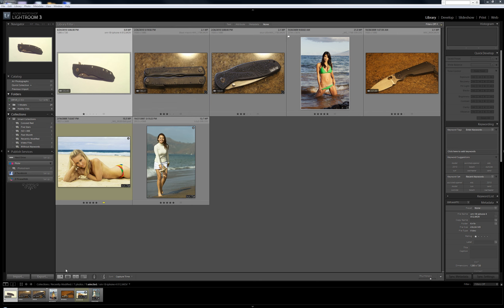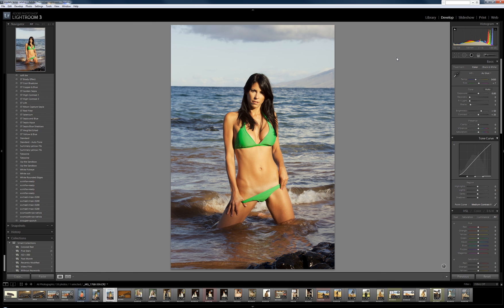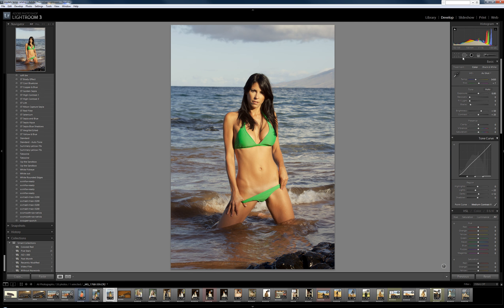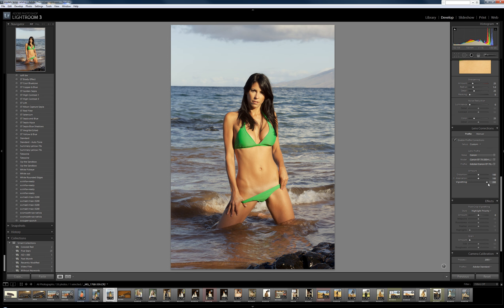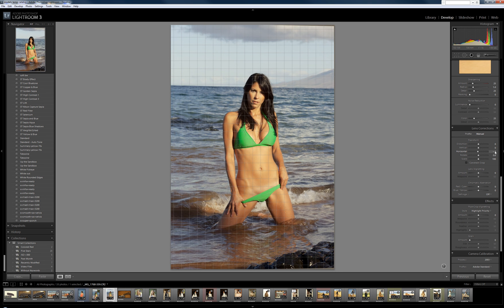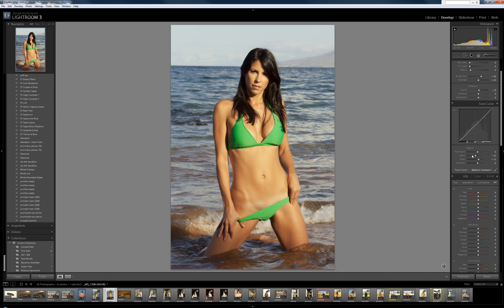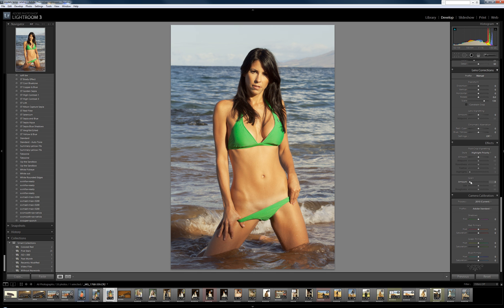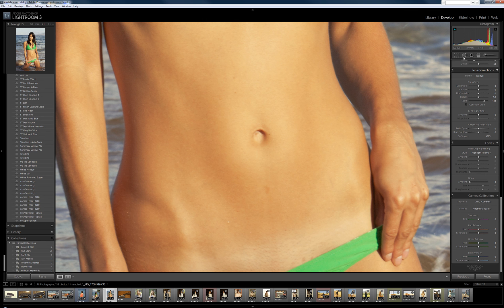Photography: Adobe Lightroom 3 - Series - Part 4 - Development Module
Photography:  Adobe Lightroom 3 - Series - Part 4 - Development Module Features